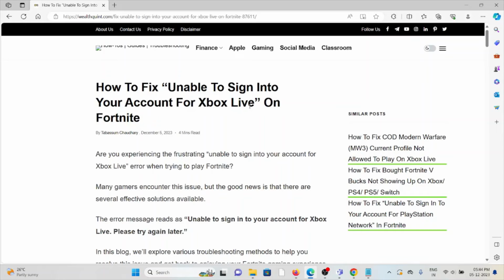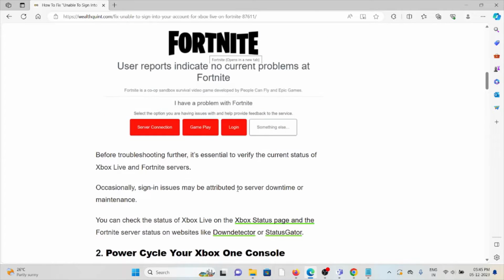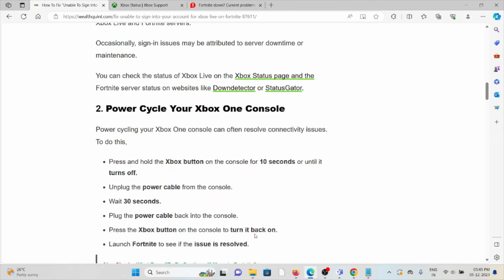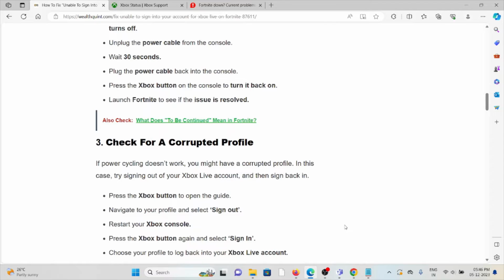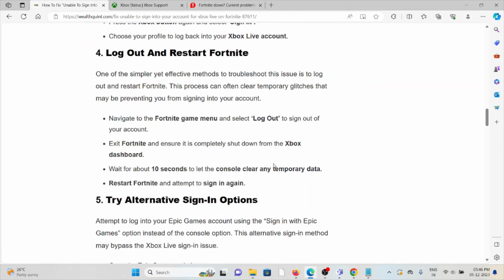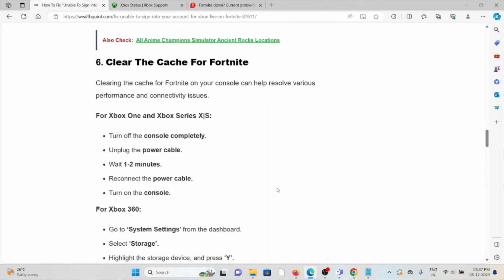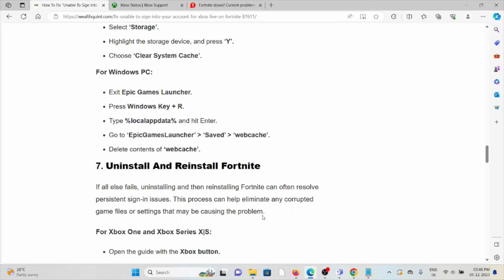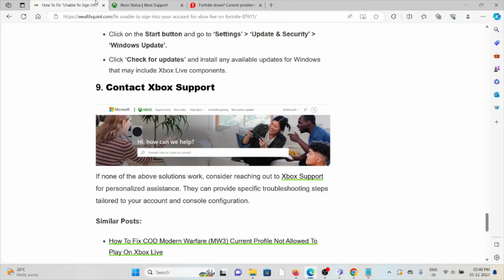How To Fix “Unable To Sign Into Your Account For Xbox Live” On Fortnite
Are you experiencing the frustrating “unable to sign into your account for Xbox Live” error when trying to play Fortnite?Many gamers encounter this issue, but the good news is that there are several effective solutions available.The error message reads as “Unable to sign in to your account for Xbox Live. Please try again later.”In this blog, we’ll explore various troubleshooting methods to help you resolve this issue and get back to enjoying your Fortnite gaming experience hassle-free.

0:00 Introduction
0:30 Solution 1:Check Xbox Live And Fortnite Server Status
0:59 Solution 2:Power Cycle Your Xbox One Console
1:24 Solution 3:Check For A Corrupted Profile
2:00 Solution 4:Log Out And Restart Fortnite
2:22 Solution 5:Try Alternative Sign-In Options
2:45 Solution 6:Clear The Cache For Fortnite
3:28 Solution 7:Uninstall And Reinstall Fortnite
3:40 Solution 8:Check For Console Updates
3:52 Solution 9:Contact Xbox Support